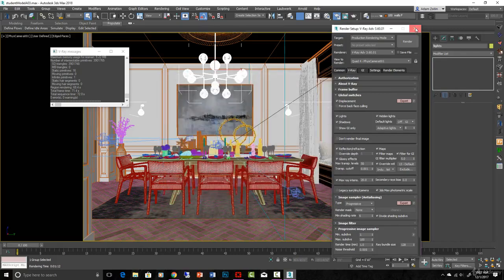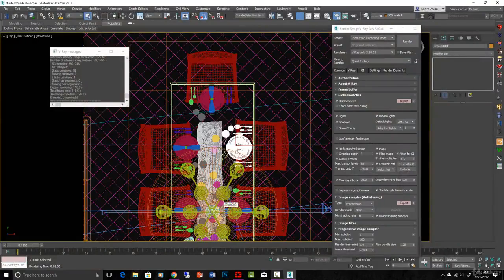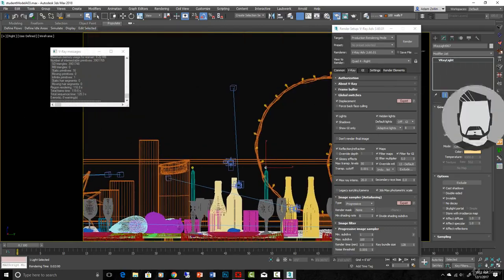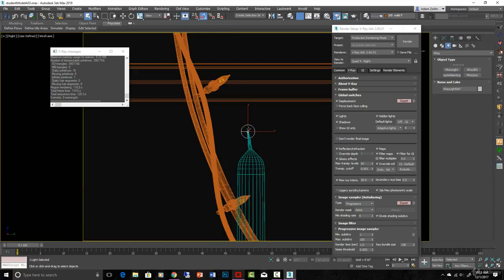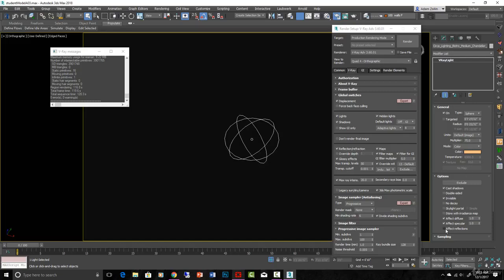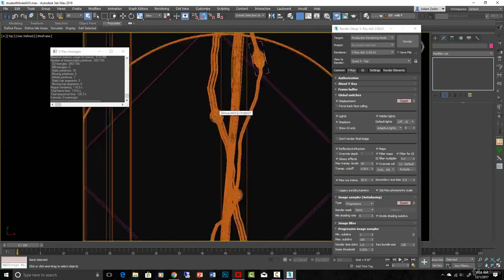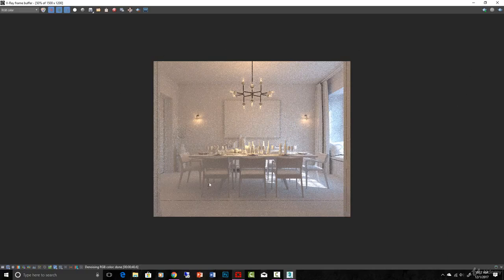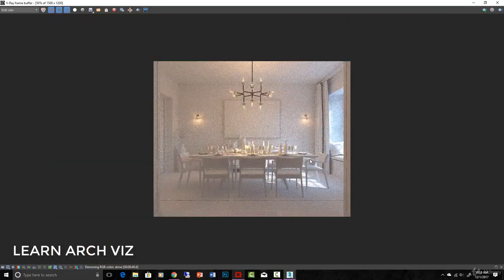Add Interior Light to Your Scene With Vray Lights